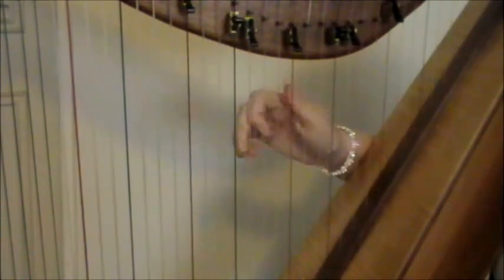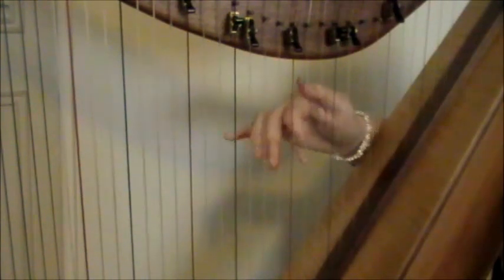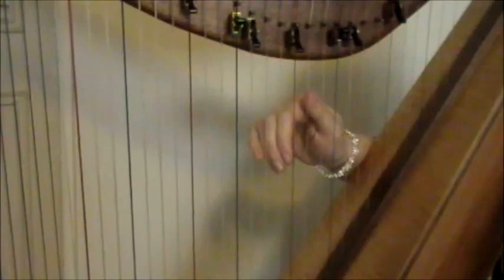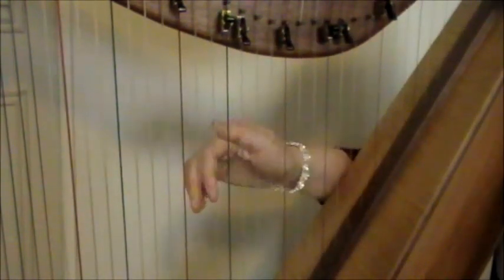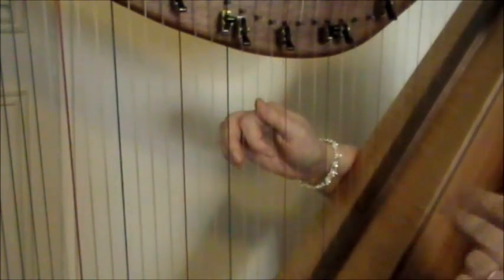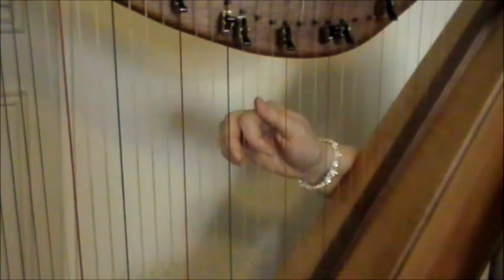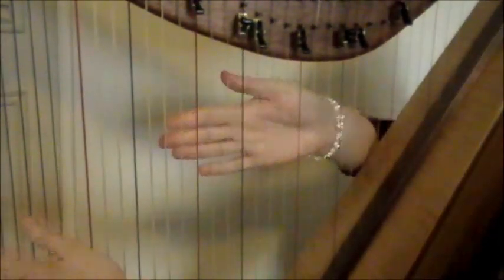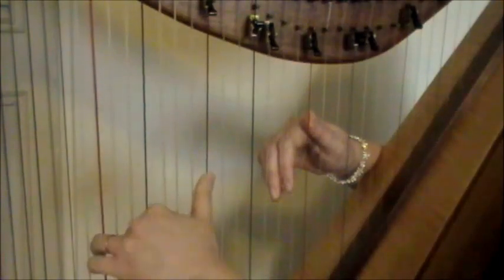HARP LESSON | How to play "Jack Broke the Prison Door" by ear! | Shetland Tune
How to play harp today! Tune Tutor #7. Come learn this traditional Shetland reel with me! More info below.

it is just slightly different than what I play; which is the nature of folk music! :) (read down the comments on this link for a fun little story about the tune!)